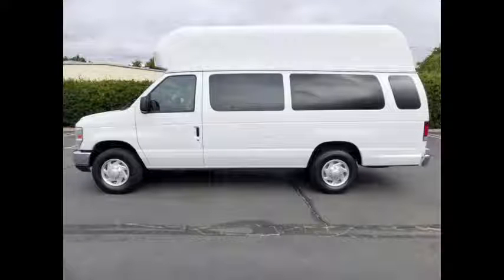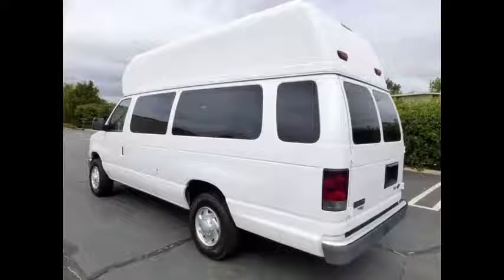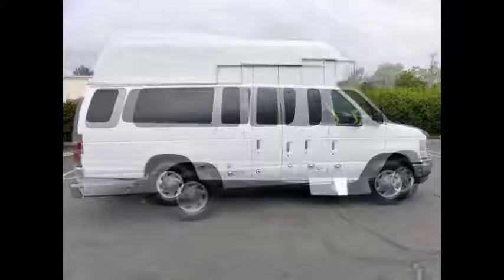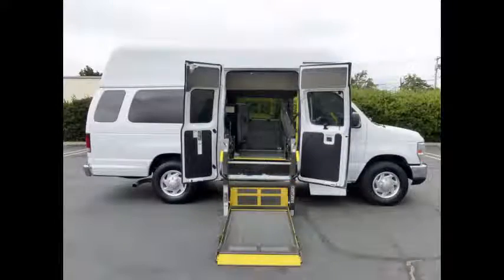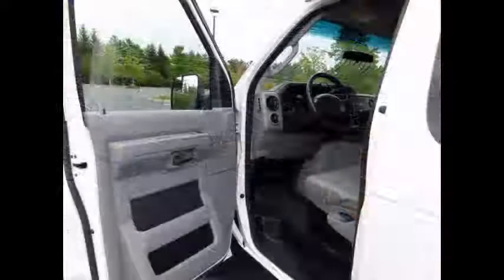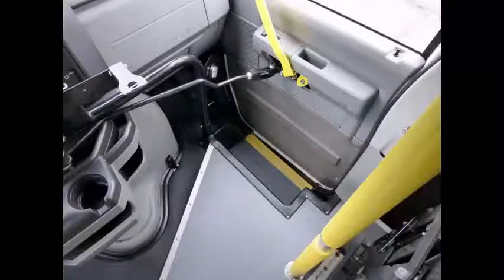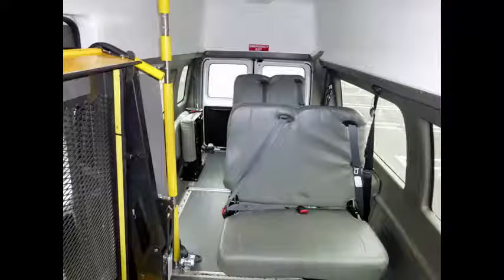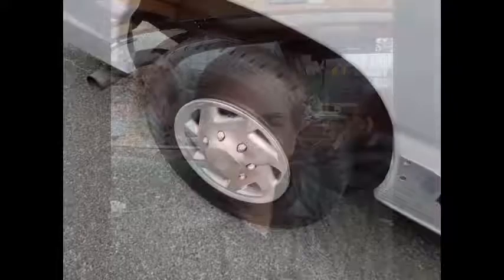Ambulette For Sale | 2012 Ford E350 Handicap Wheelchair Ambulette Van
Ambulette For Sale For Seniors Adult Transport Mobility & Handicapped
VIN #: 1FTSS3EL9CDA92536
Stock #: A4787
Condition:Used Clear Title
Engine:5.4L V8 Triton
Transmission:5 Spd Automatic
Mileage:81,950
Drivetrain:Rear Wheel Drive
Exterior Color:White
Vehicle Overview
Call Charlie at for additional information about this van or the listing of the 45 additional vehicles in our inventory.

2012 Ford E-350 High Top Wheelchair Ambulette Handicap Van

MAJOR VEHICLE EXCHANGE HAS MORE THAN 45 RECONDITIONED BUSES AND WHEELCHAIR VANS READY FOR DELIVERY!! GREAT SELECTION FOR CHURCH, SHUTTLE SERVICE, SENIOR SERVICE AND MEDICAL AMBULETTE TRANSPORTATION.

ECONOMICAL 5.4L TRITON GAS ENGINE & FIVE SPEED AUTOMATIC TRANSMISSION WITH OVERDRIVE.

FRONT AND REAR AIR CONDITIONING & HEAT - OVERHEAD LIGHTING - AM/FM/CD STEREO - ANTI-LOCK BRAKES.

THIS Ambulette For Sale IS IN EXCELLENT CONDITION BOTH INSIDE AND OUT. PREVIOUSLY OPERATED AS A GOVERNMENT VEHICLE.

READY TO HIT THE ROAD! THIS Ambulette For Sale HAS BEEN CONTINUOUSLY MAINTAINED AND HAS BEEN RECENTLY SERVICED & ROAD TESTED.

MANY MORE BUSES AND WHEELCHAIR VANS AVAILABLE. LOOK US UP AS "MAJOR VEHICLE EXCHANGE"

COMPLEMENTARY AIRPORT PICKUP OR DELIVERY ARRANGED ANYWHERE IN THE UNITED STATES AND CANADA.

Major Vehicle Exchange presents this 2012 Ford Mobility Works Conversion Ambulette Wheelchair Van / Shuttle with a curbside Braun wheelchair lift. This van runs like new with loads of room! This Ambulette For Sale comfortably seats the driver plus up to 5 attendants with seat belts and shoulder restraints. Three wheelchair capacity. This well appointed van is in excellent condition and has only minor wear and tear for its type, year and mileage. The vinyl flip seating of this vehicle, along with the condition makes this mobility van one of the nicest available in the market.

Clean, fully equipped and in excellent overall condition. Perfect for any use including medical transport, assisted living, independent living, senior day care, tours, shuttle service, church, adults, and school. Excellent vehicle for starting your medical transportation business.

The engine starts easily and runs smoothly. The automatic transmission shifts well and without hesitation. All other mechanical functions are in excellent working condition. The A/C blows strong and cool, with the heating as well. The tires of this Ambulette For Sale are very good condition with a substantial amount of tread remaining. The interior is in excellent condition having been just detailed and is free from dirt and stains. Full safety equipment is located throughout.